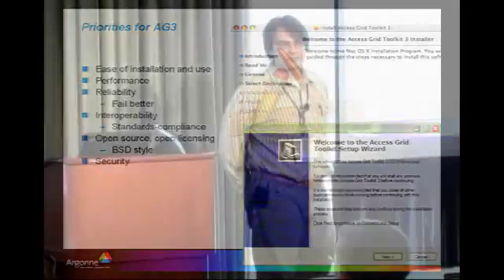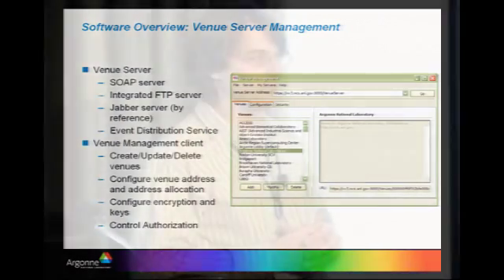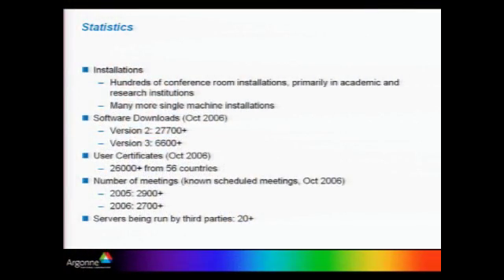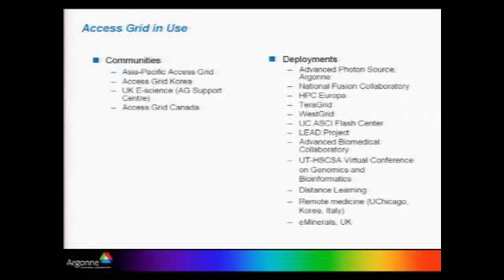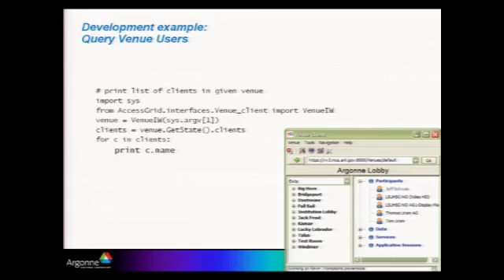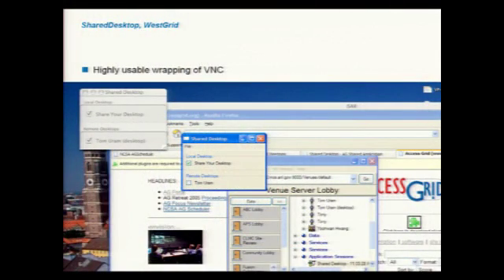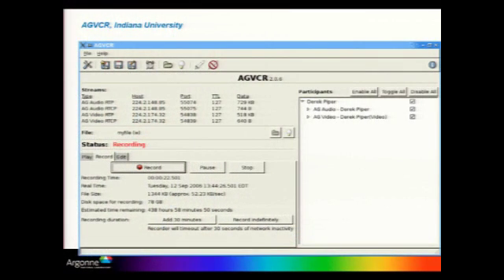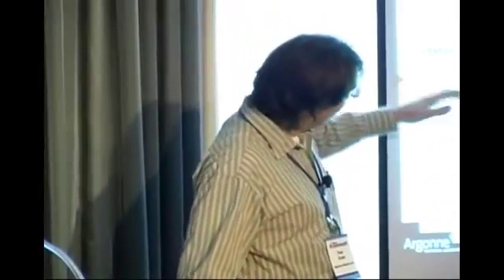Conference XP - Access Grid Update